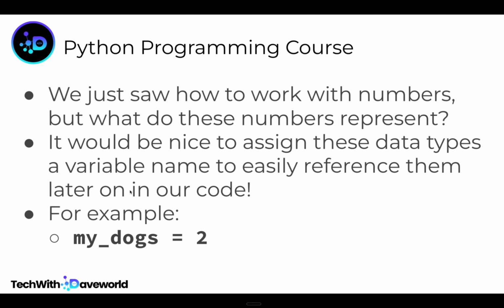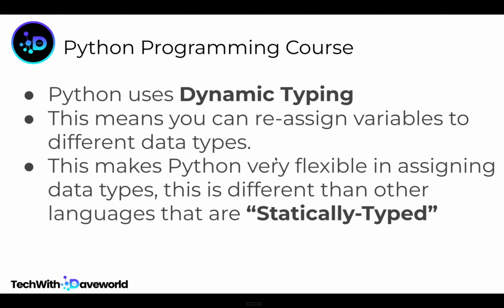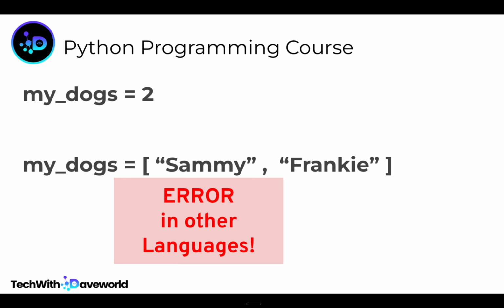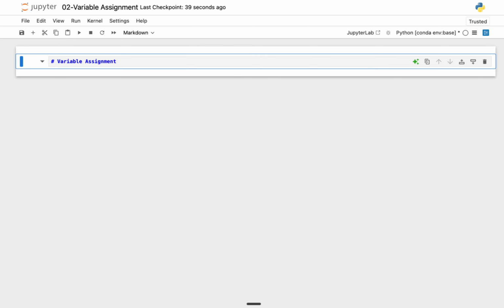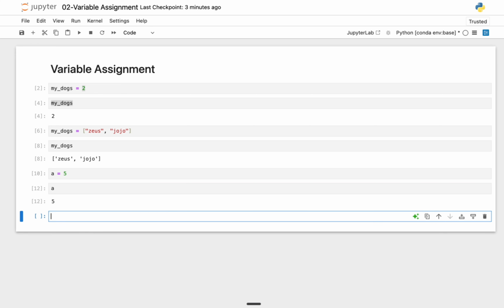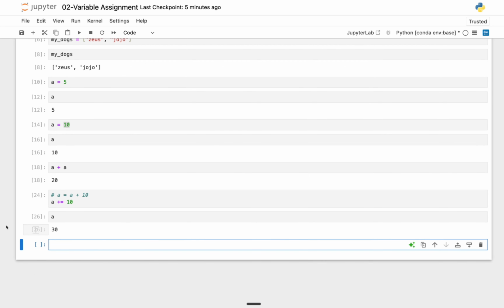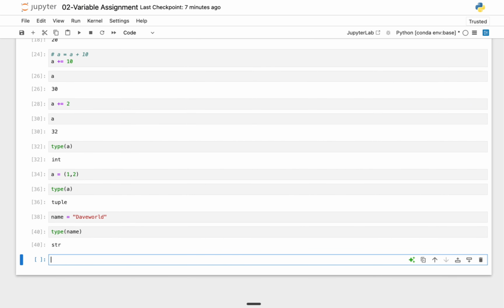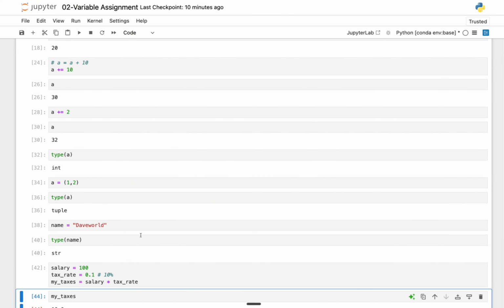06 - Variable Assignment~ Python Programming Course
Welcome to the python programming course, in this video we would take a look at Variable assignments in python

Course Notebook: Coming soon...